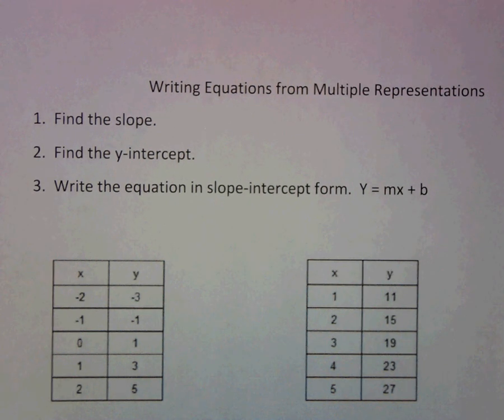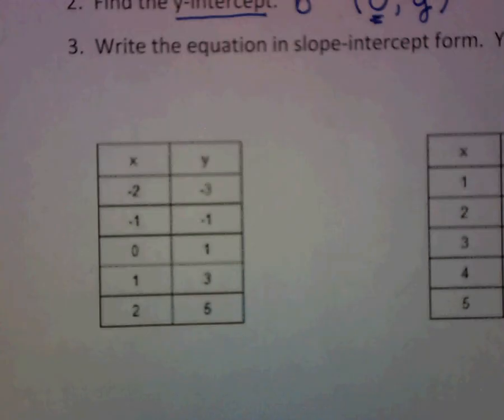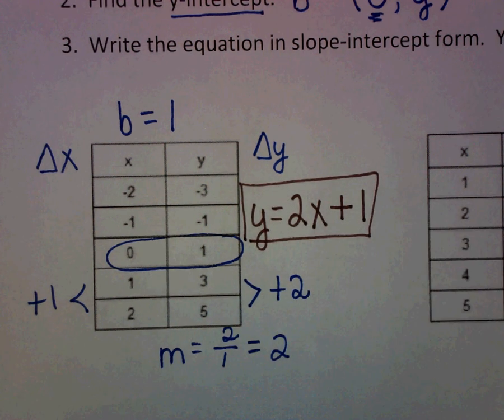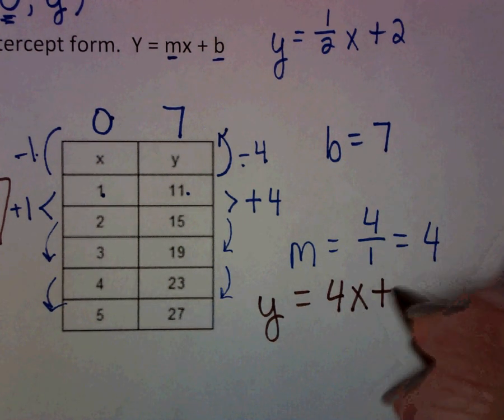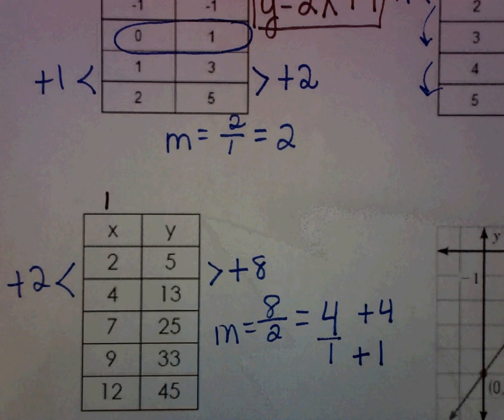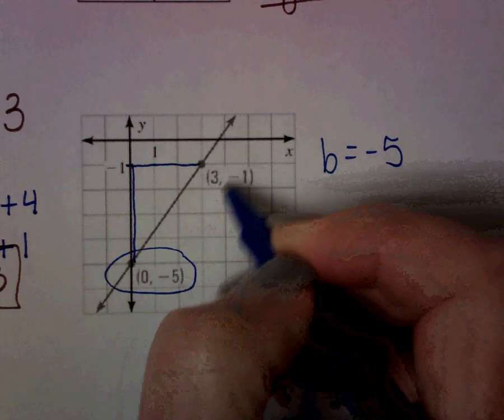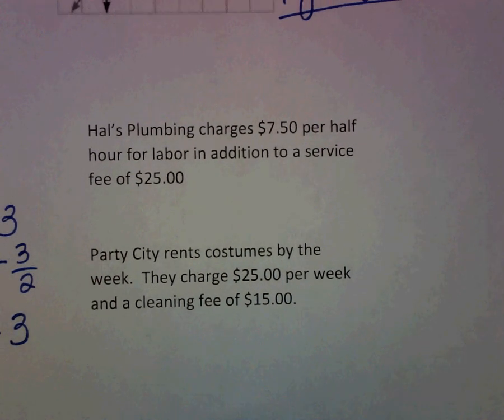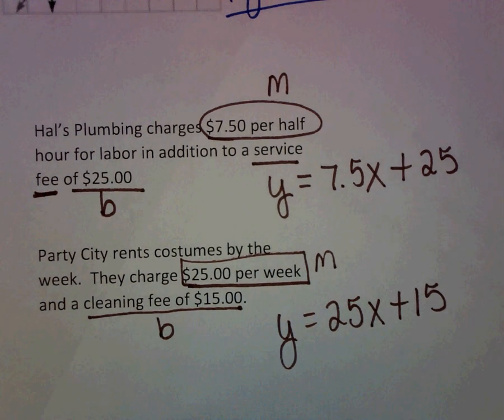Writing Equations from Multiple Representations